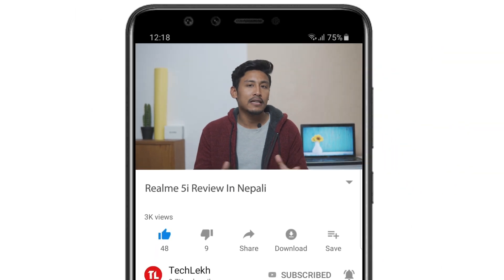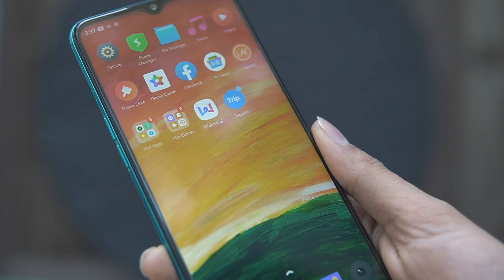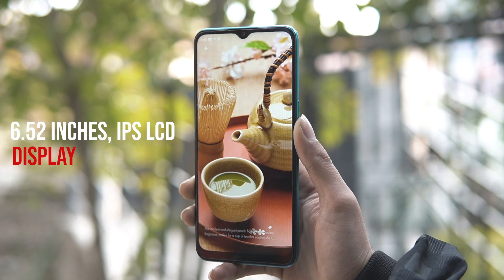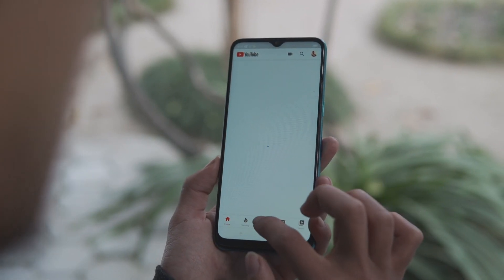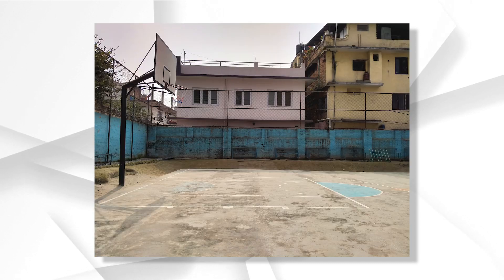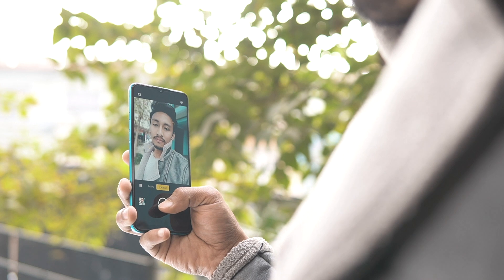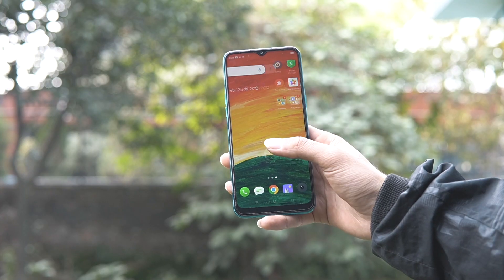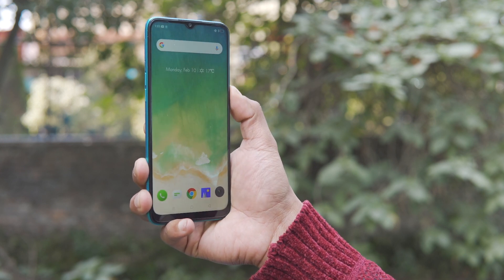Realme 5i Review: Average Phone, Let Down By Pricing!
With its initial aim to take down Xiaomi, its managed to create an empire just out of its army of mid-range and budget tier smartphones. Did you know, there were more than a dozen generals leading the huge Realme empire in 2019 alone? I mean, just imagine the number of phones that Realme produced in 2019.

Well, it looks like Realme isn’t just going to give up that momentum right now. Because recently Realme Nepal launched the Realme 5i is Nepal. It is now available for purchase via offline stores and is surprisingly placed at a controversial price of Rs 20,990 for the 4/64GB variant.

Let’s leave the controversial part for the video, for now, talking about the phone itself, it isn’t completely new and is basically more of a slightly boosted version of the Realme 5. So, to what extent does it resemble the Realme 5? Well, we shall know about it in this full review of Realme 5i.

NOT THE END.

We'll be back with more videos soon!